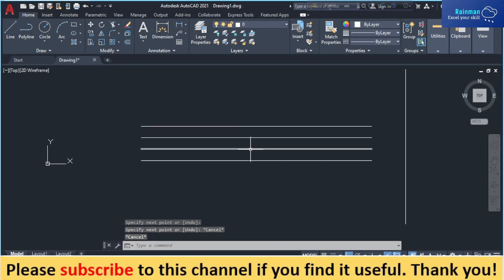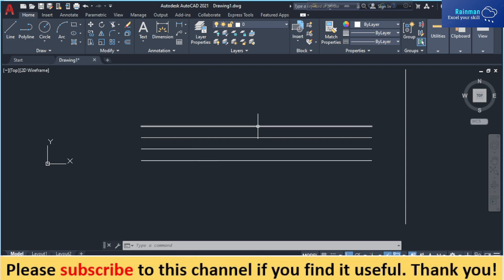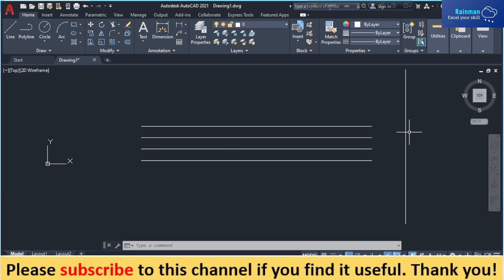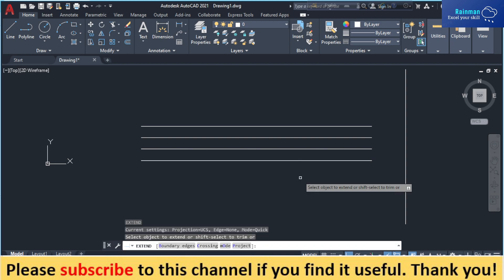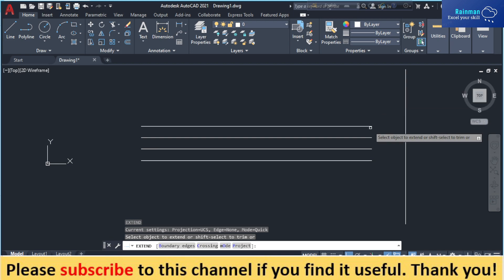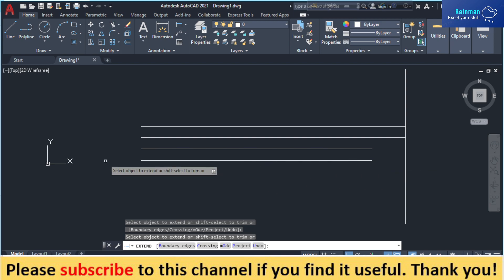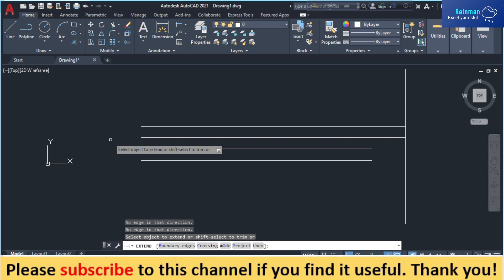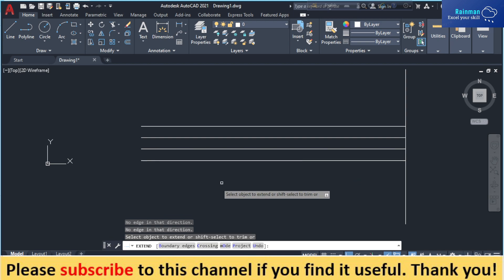How to extend line in autoCAD